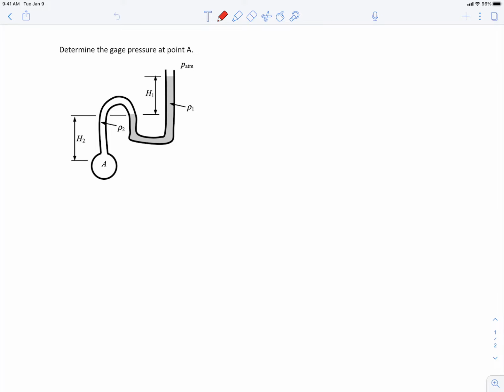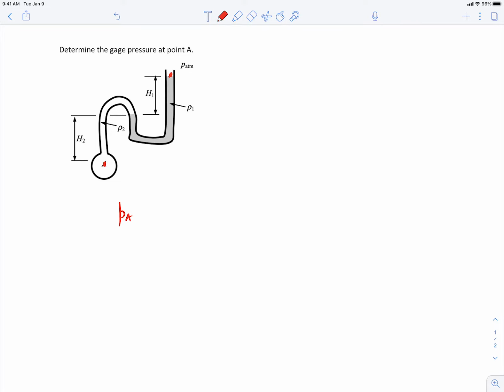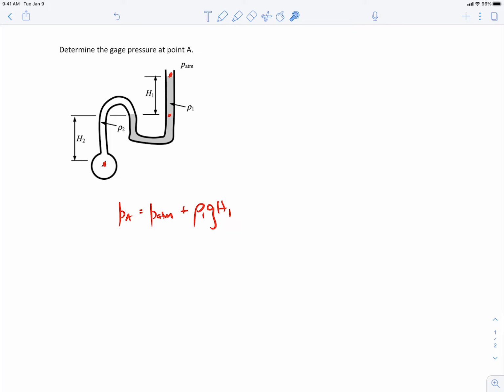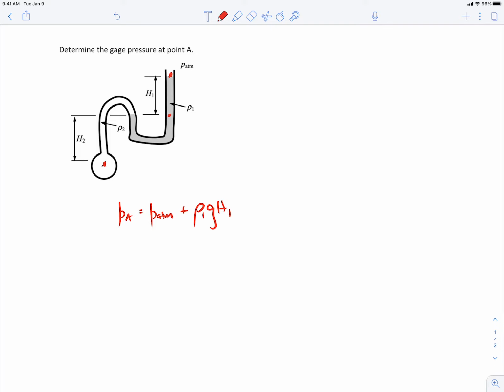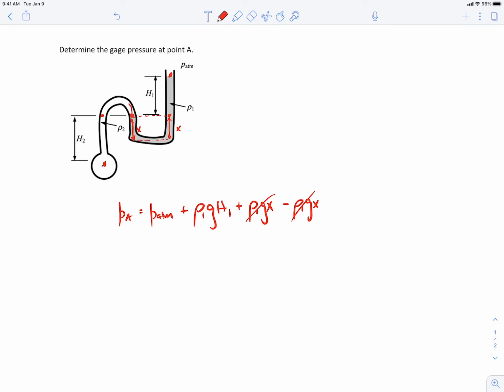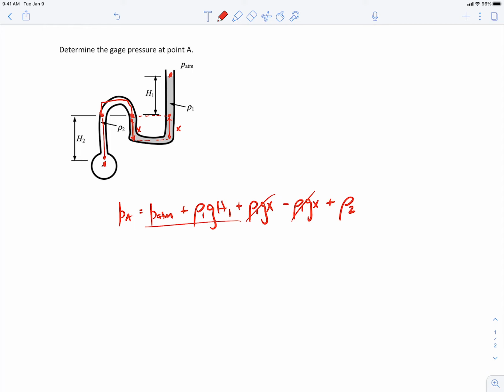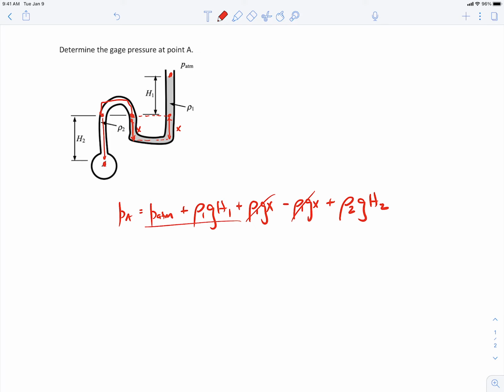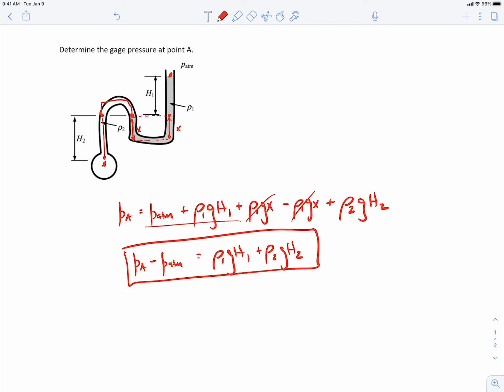Fluid Statics Example - manometry 11 video